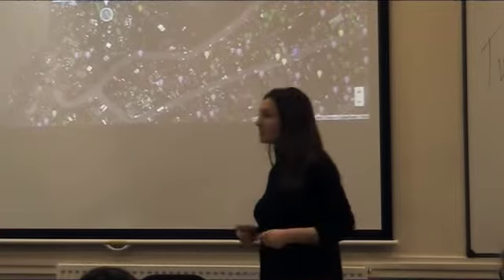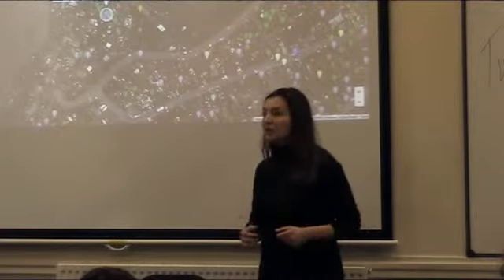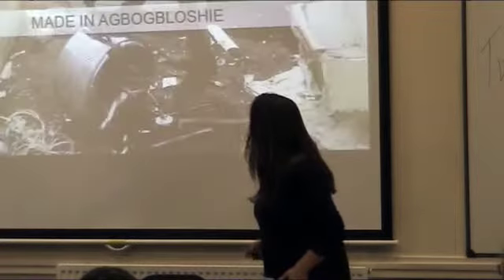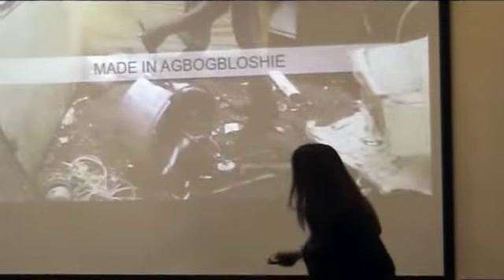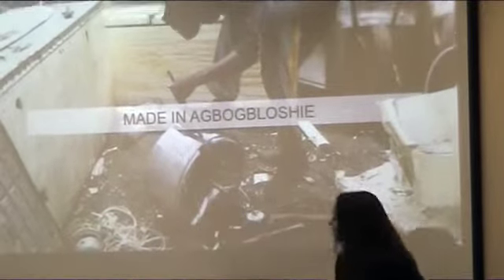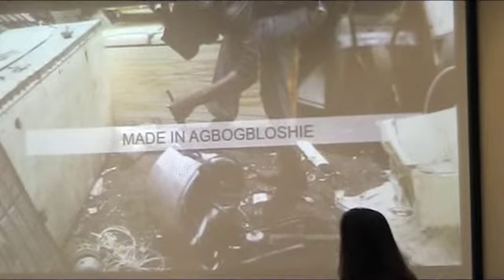A series of informal Makers' camps to build the future of Agbogbloshie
Presented by Yasmine Abbas, co-leader of the Agbogbloshie Makerspace Platform